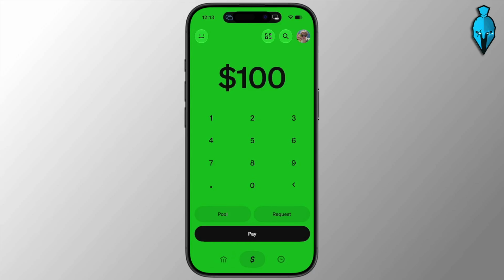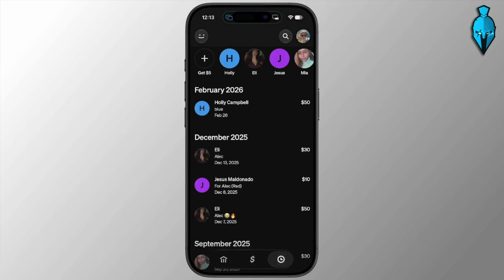How To Make An Afterpay Payment In Cash App - Full Guide